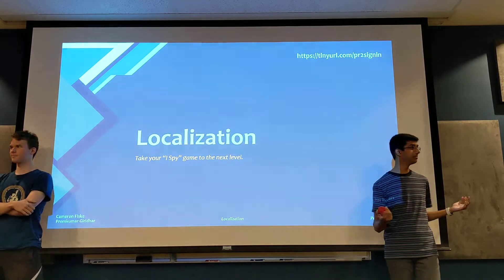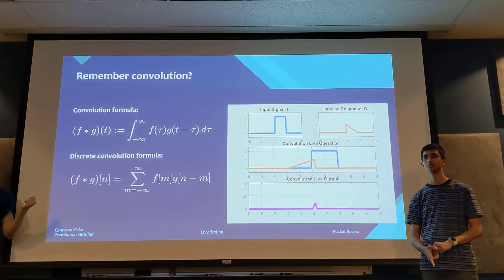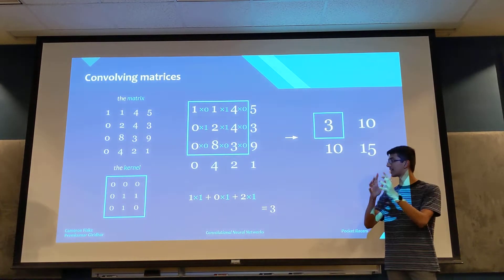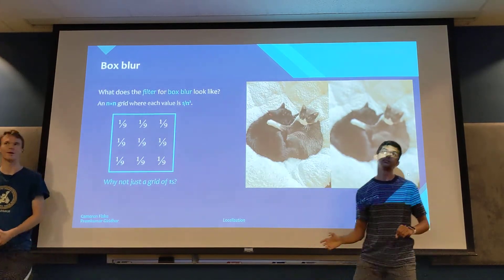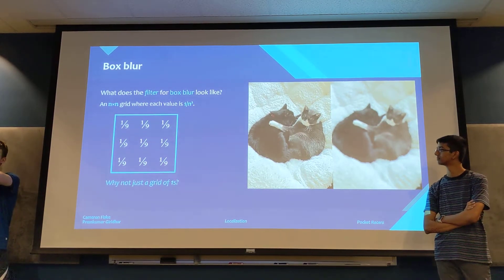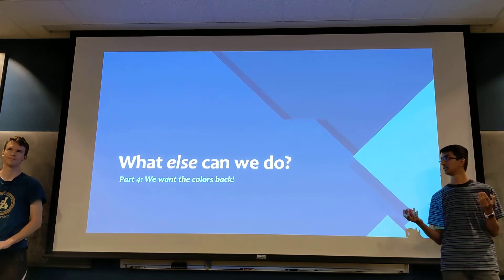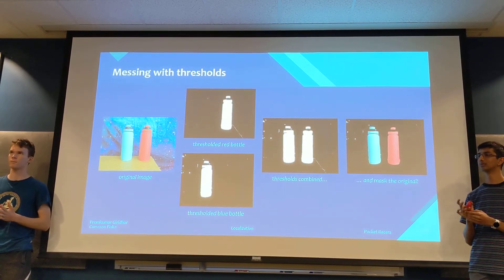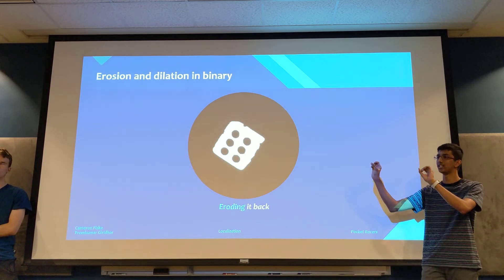Pocket Racers Lecture 2 - Localization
Lecture 2 for the Pocket Racers project focuses on localizing objects in an image using convolution and a variety of filters (as well as the intuition behind them).